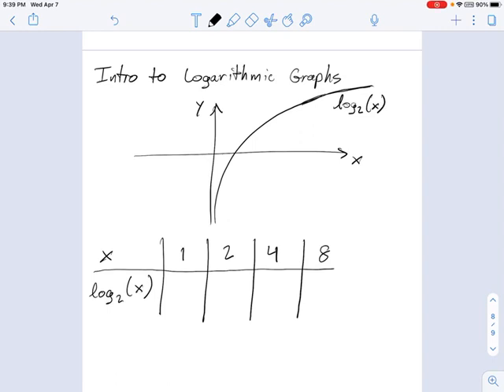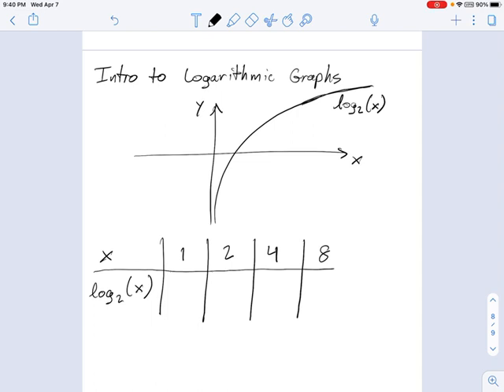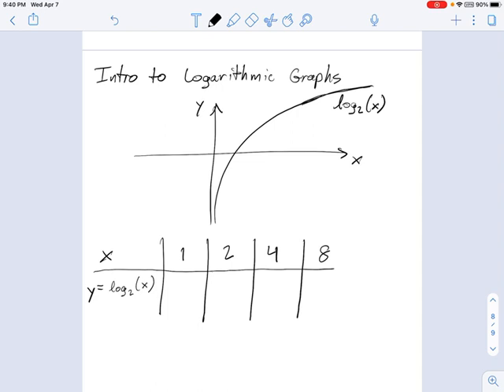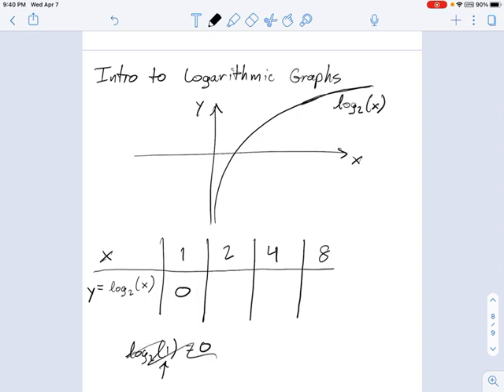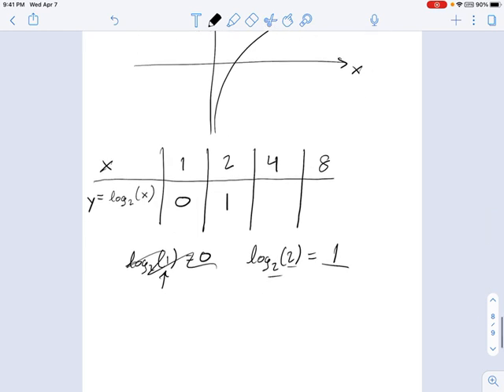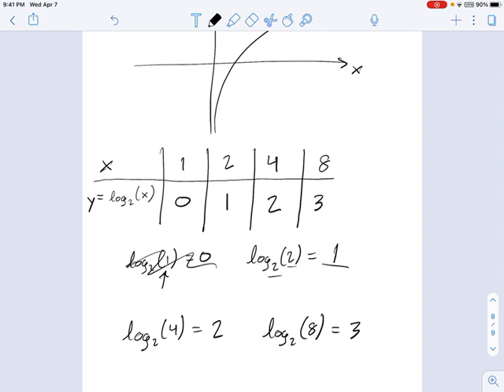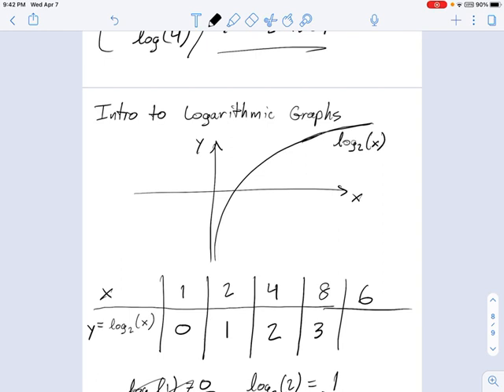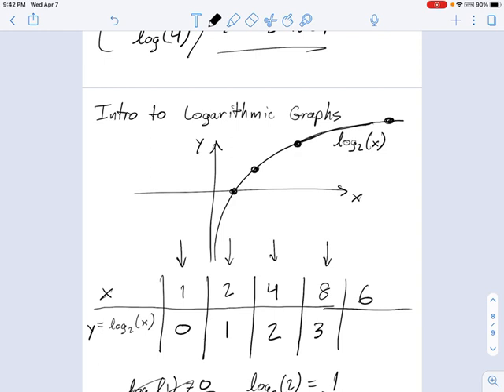SM3.06.80 - Log Graphs by Tables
Murphy Math --
How to graph a logarithm using a table of points.  Does not include graphing transformations.